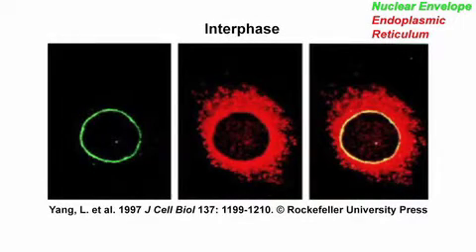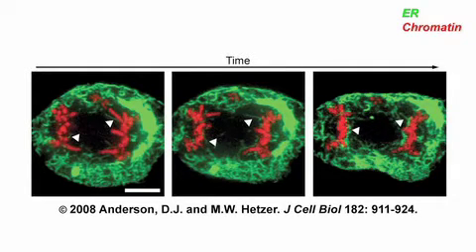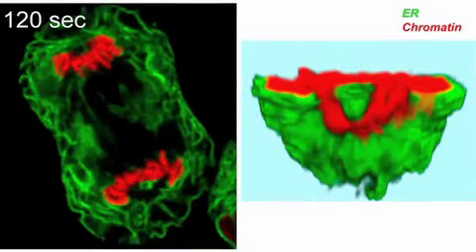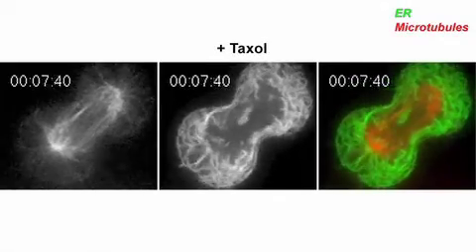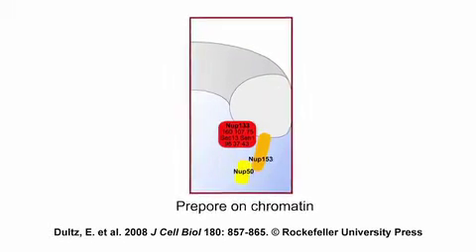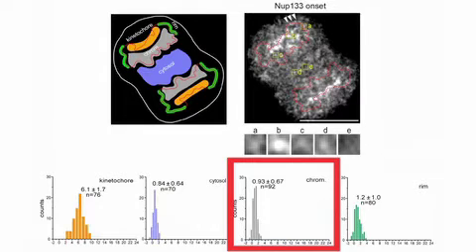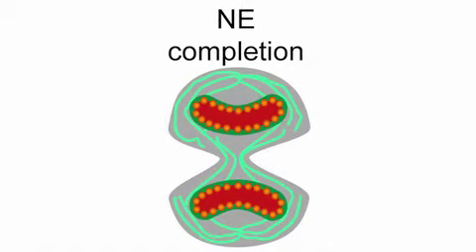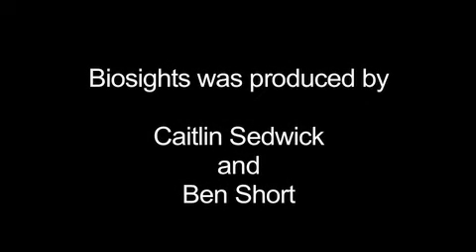biosights: August 8, 2011 - Nuclear envelope starts with a clean sheet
At the start of mitosis, the nuclear envelope and nuclear pore complexes break down and disperse into the endoplasmic reticulum and cytoplasm. Lu et al. use rapid, 3D live cell imaging to reveal that, in contrast to previous models, the nuclear envelope reforms directly from ER cisternae after mitosis and that this happens before nuclear pore complexes start to reassemble. This biosights episode presents the paper by Lu et al. from the August 8, 2011, issue of The Journal of Cell Biology, and includes an interview with authors Lei Lu (Nanyang Technological University, Singapore) and Tomas Kirchhausen (Harvard Medical School, Boston, MA). Produced by Caitlin Sedwick and Ben Short.